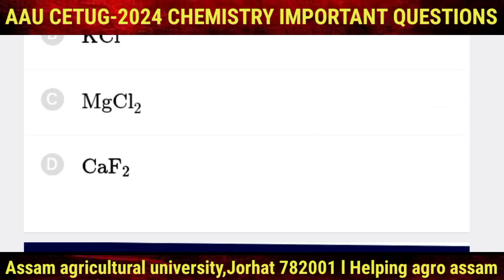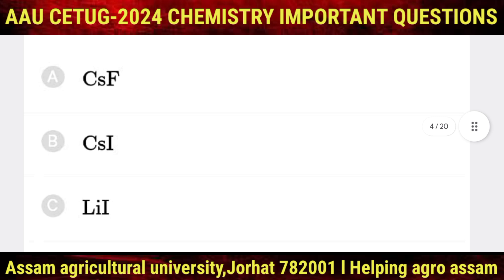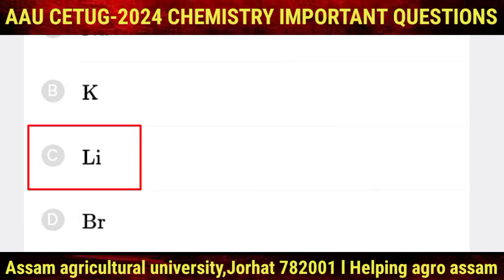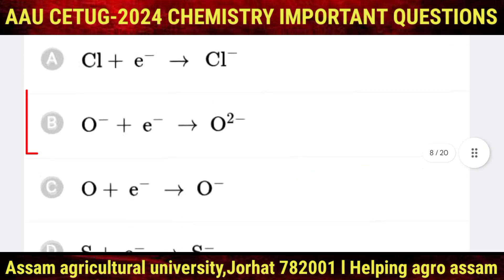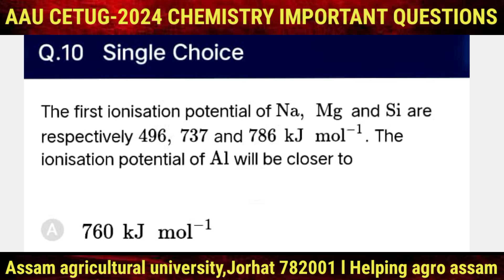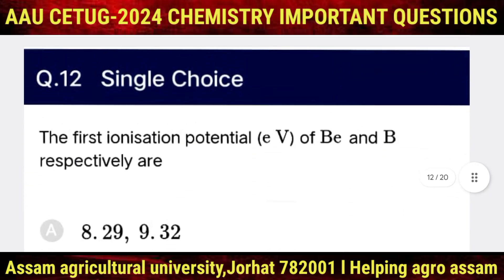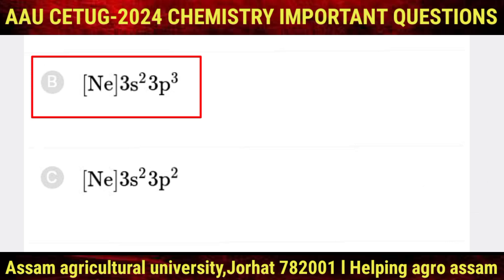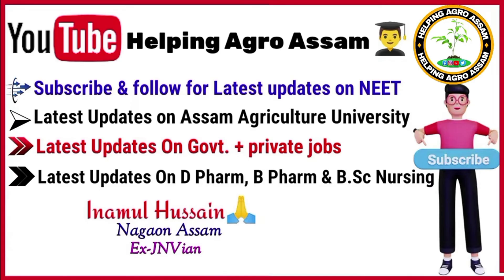Aau cetug 2024 PYQ Sample paper 10 Chemistry Classification of elements & periodicity in properties